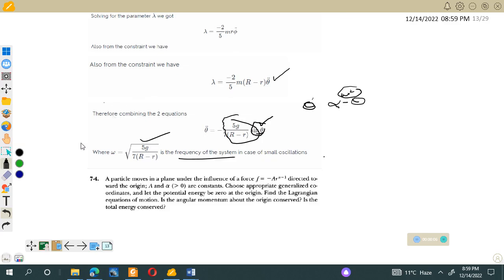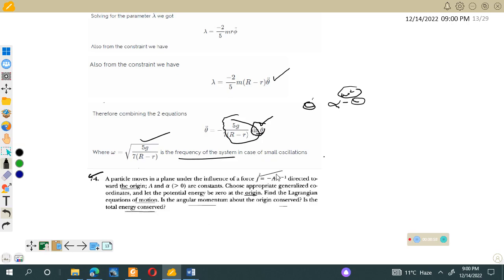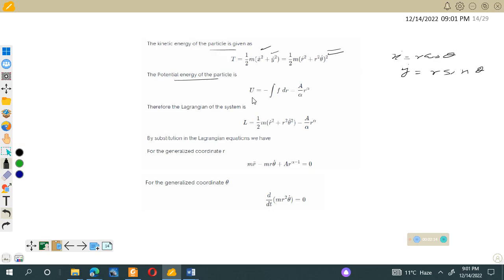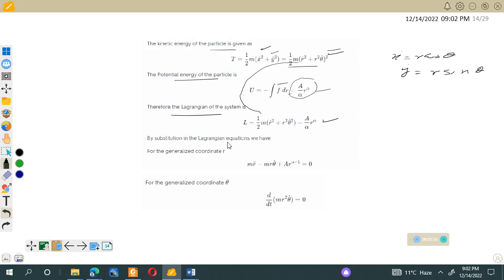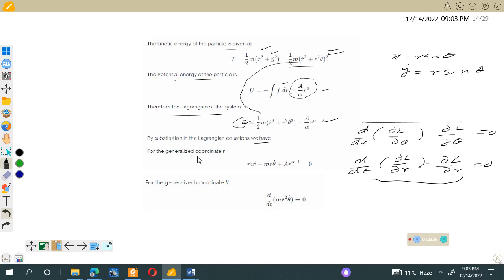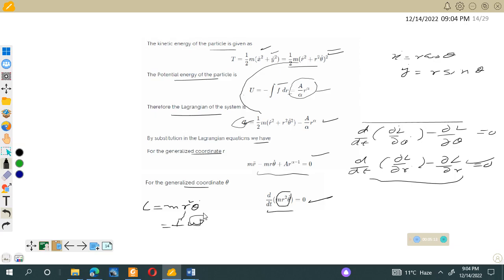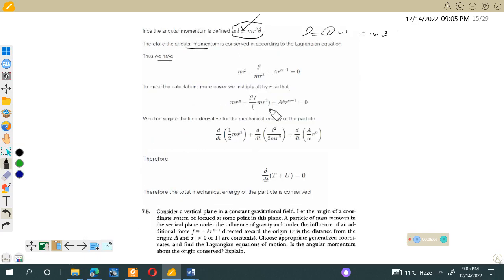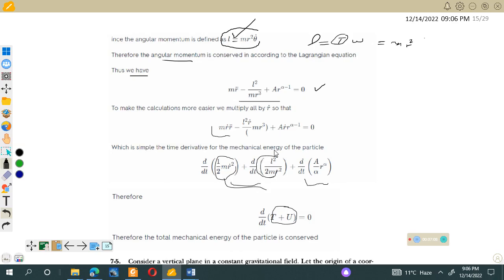solution manual to classical mechanics by Marion chapter 7 problem 4